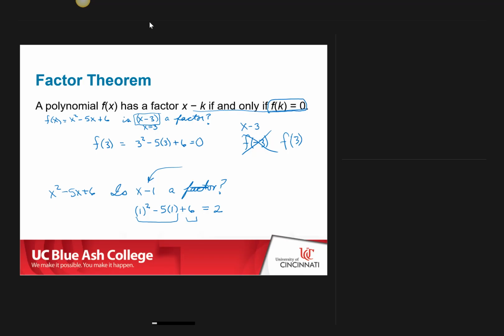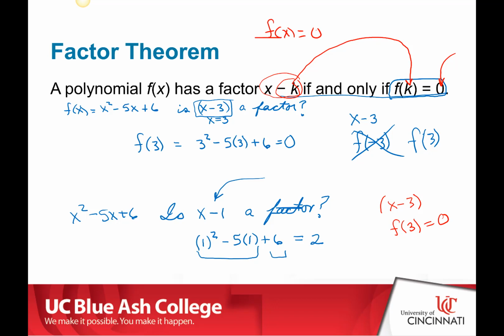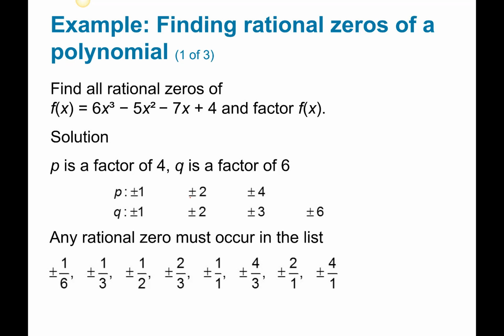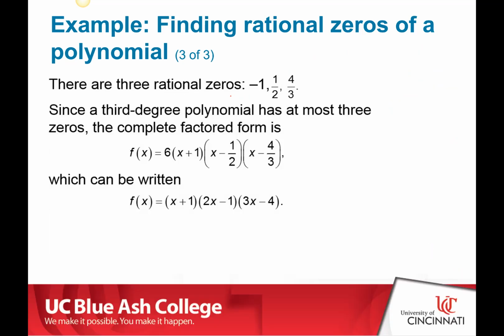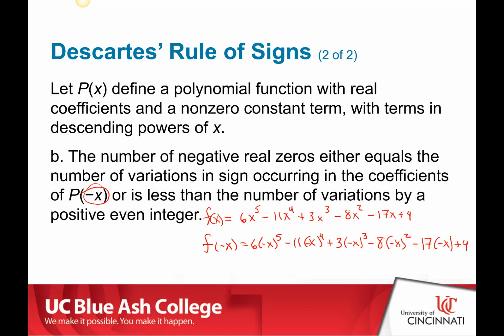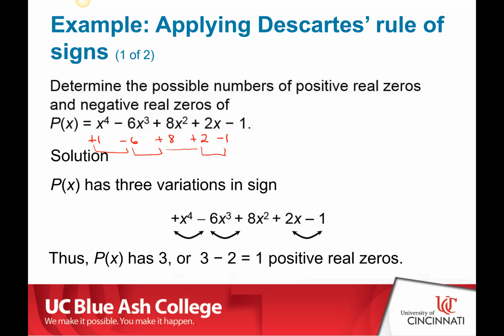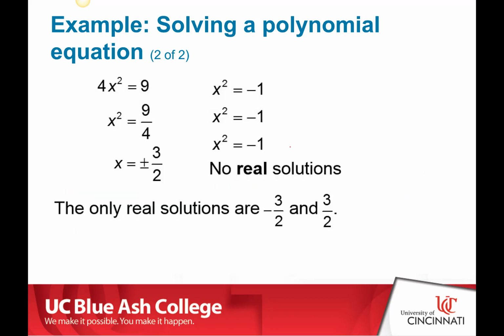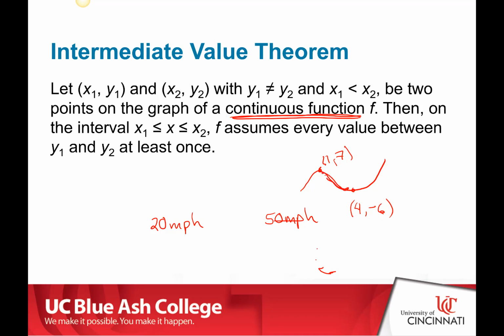Nov 1 125 Movie